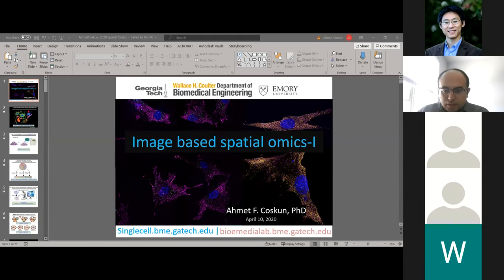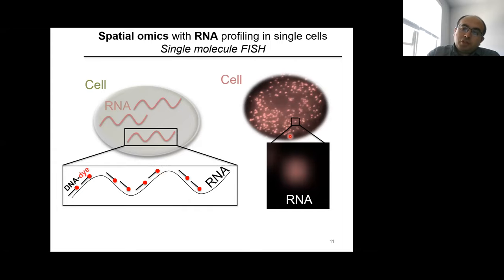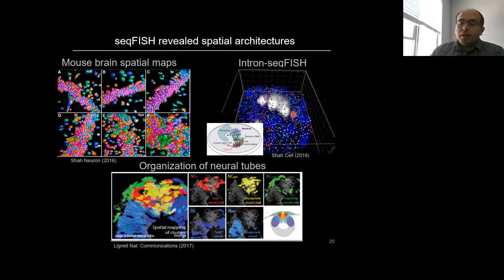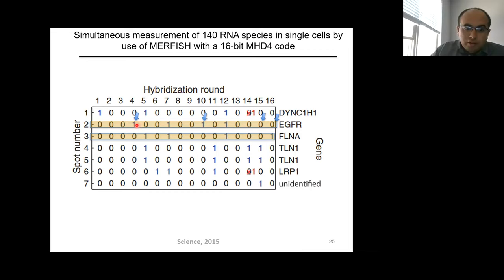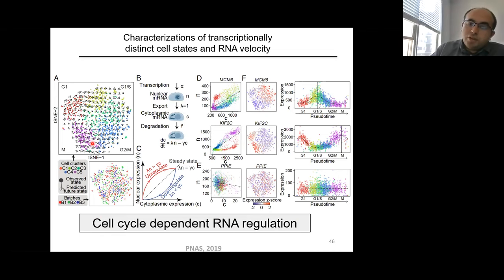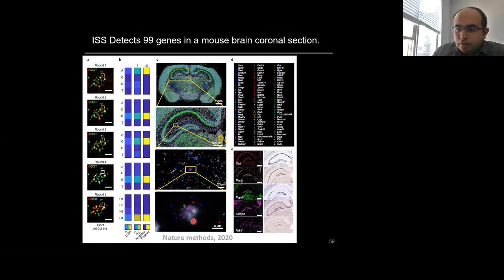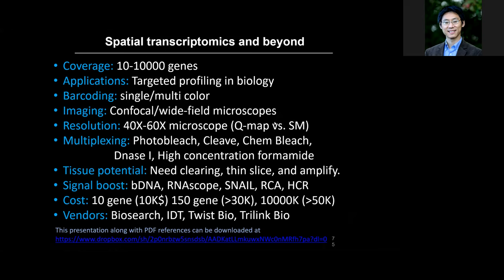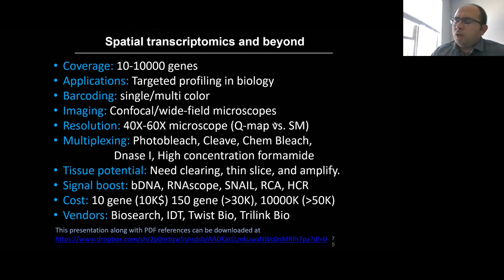Image-based spatial omics I: Spatial Transcriptomics